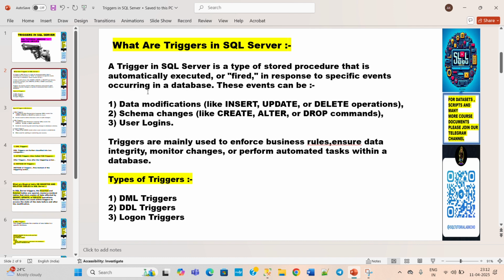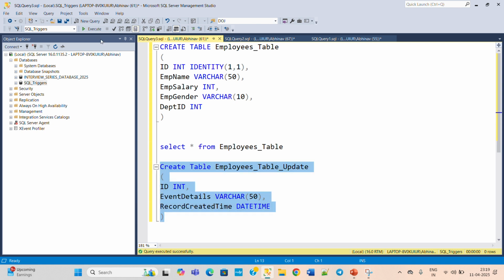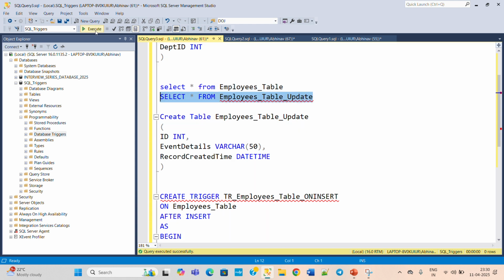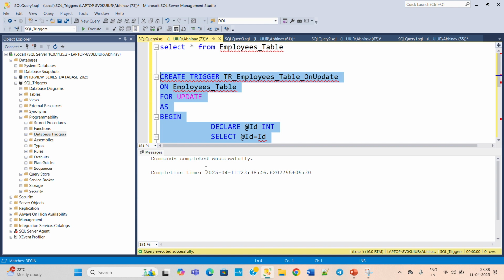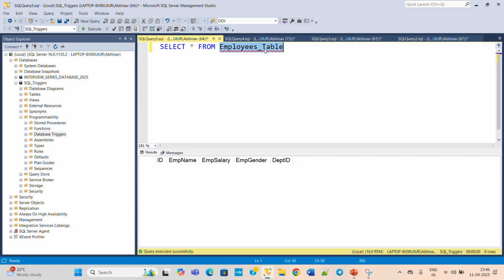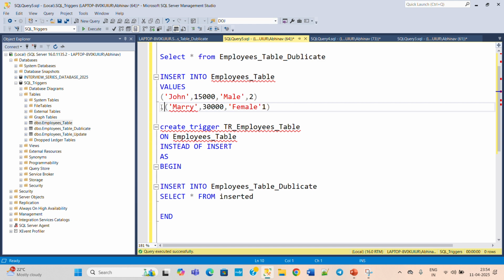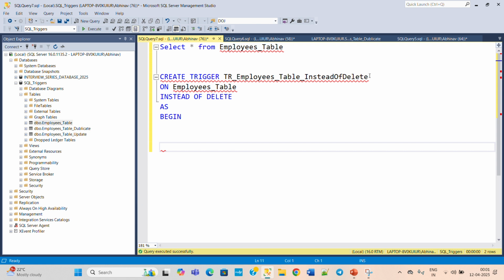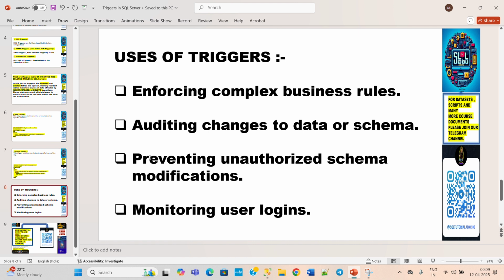SQL Server Triggers Explained: Automate Your Database Like a Pro || Know the working of Magic Tables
Welcome to our comprehensive tutorial on Triggers in SQL Server, designed to elevate your database management skills to new heights! In this video, we delve deep into the world of triggers, unraveling their functionality, types, and the scenarios where they shine. Triggers are powerful tools in SQL Server that enable automation of tasks and enforcement of business rules by reacting to specific events within your database. These dynamic mechanisms can save time, enhance data consistency, and simplify workflows, making them invaluable for database administrators and developers.
We begin by introducing the concept of triggers and explaining their significance in database management. You'll learn what makes triggers unique compared to other SQL Server features and understand how they can be used to implement business logic directly at the database level. From there, we’ll explore the three main types of triggers—AFTER triggers, INSTEAD OF triggers, and DDL (Data Definition Language) triggers—and break down their functionality with easy-to-follow examples and practical demonstrations.
In addition to understanding how triggers work, we'll discuss the benefits they bring to database workflows. You'll discover how triggers can automate tasks, such as logging data changes, enforcing referential integrity, or generating audit trails. We'll also explore advanced techniques for optimizing trigger performance and avoiding common pitfalls like unnecessary overhead or unintended data manipulation. Our goal is to provide you with actionable insights and best practices that you can apply to real-world scenarios.
As we progress, we'll cover troubleshooting tips and highlight situations where triggers may not be the best solution, ensuring you have a balanced perspective on their usage. Whether you're completely new to triggers or looking to refine your skills, this tutorial is packed with valuable information to take your understanding to the next level.
By the end of this video, you will have gained a clear and thorough understanding of triggers in SQL Server, equipped with the confidence to implement them effectively in your projects. Whether you're a database administrator, developer, or just curious about SQL Server capabilities, this guide is tailored to meet your needs.
If you find this video helpful, share it with your colleagues and friends who are passionate about mastering SQL Server. Let’s unlock the potential of database automation together!